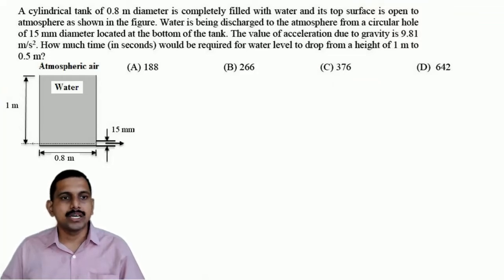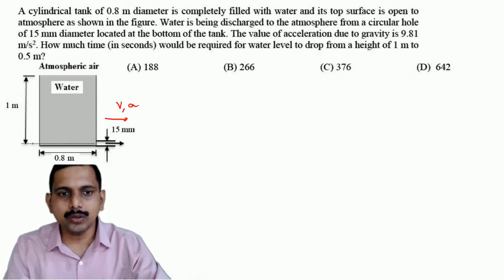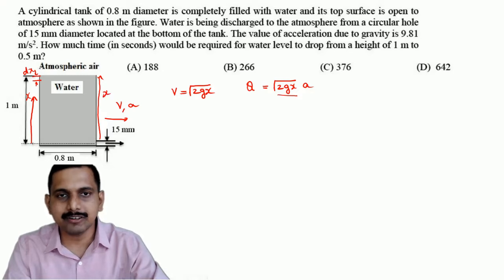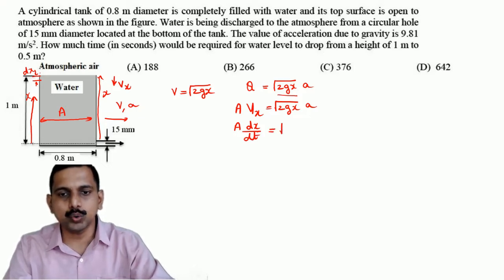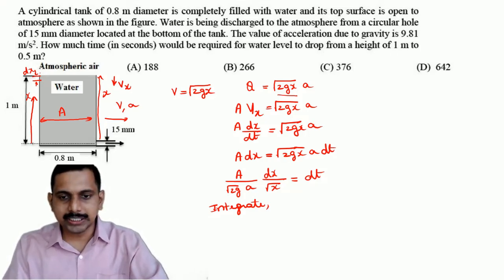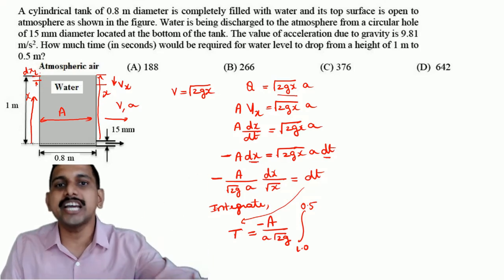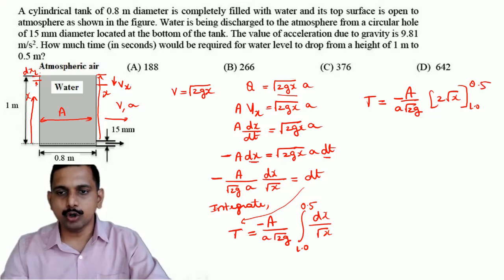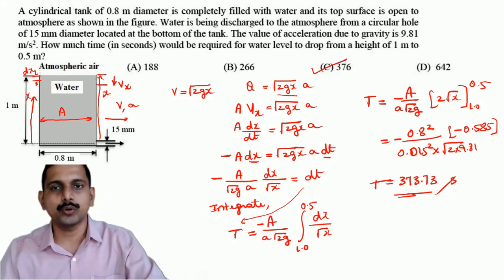Problem on Continuity, XE – B 2017 Q24, On Student Recommendations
This video is part of Chapter 3- Fluid Kinematics.The playlist of this video series that involves only numerical problems in fluid kinematics is